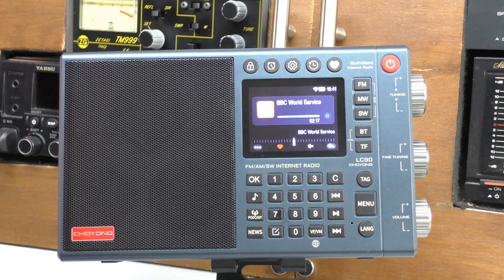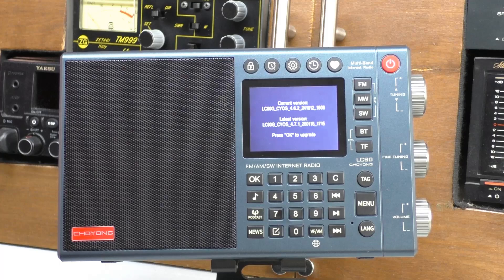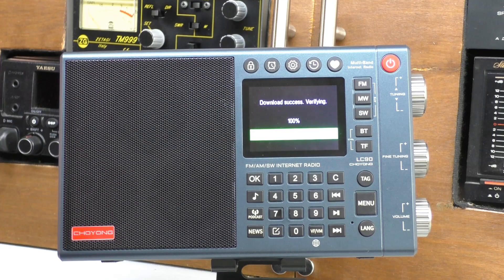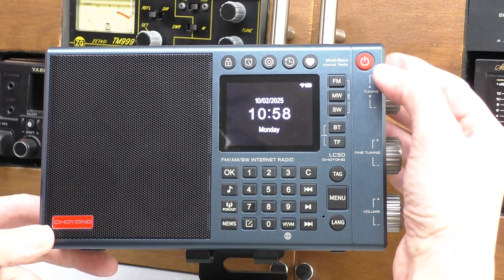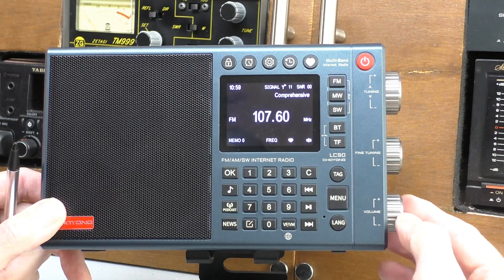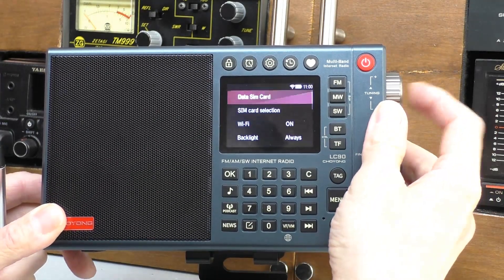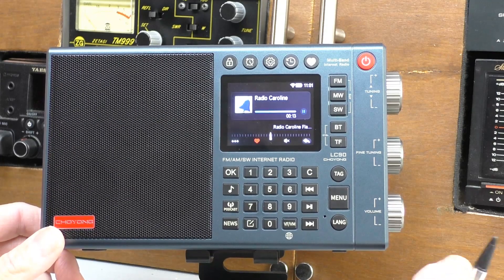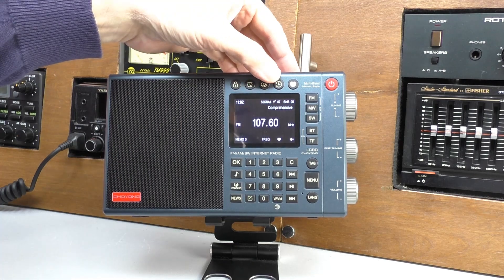CHOYONG LC90. Firmware 4.7.1. Has it fixed things ?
Updating the to the latest firmware on the CHOYONG LC90.  Some issues are now fixed in the voice search feature.